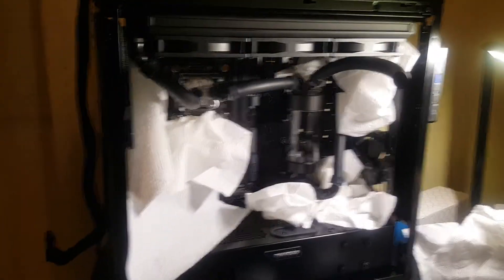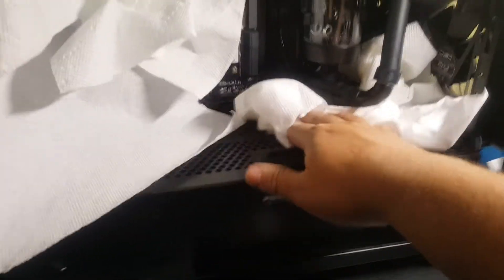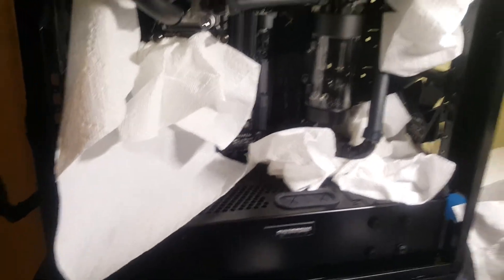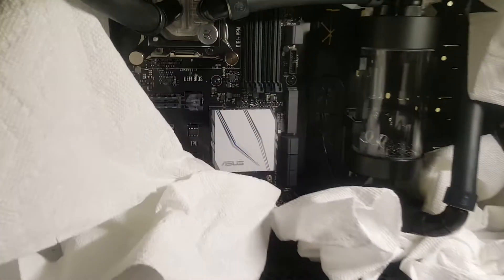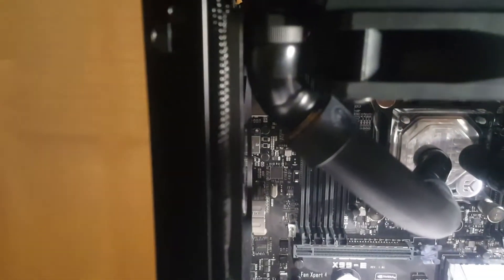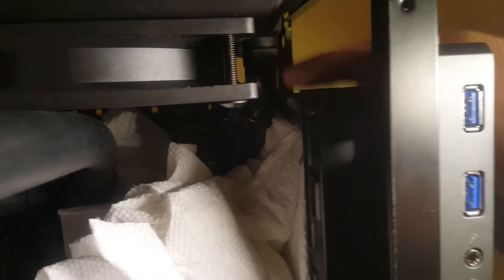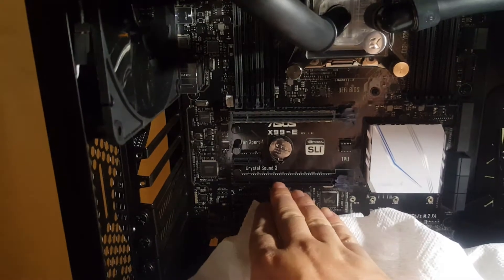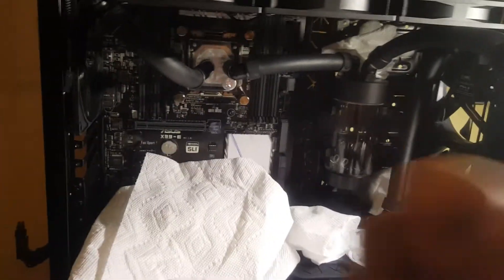Update on my setup